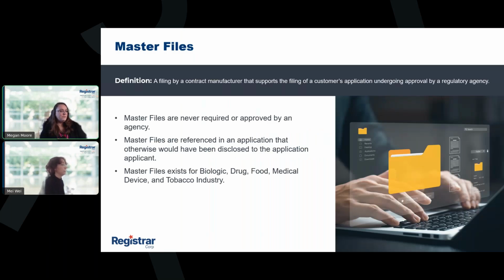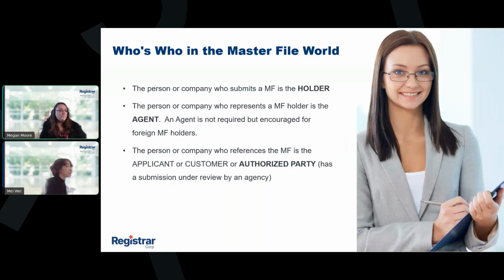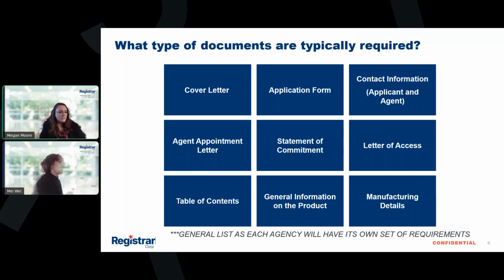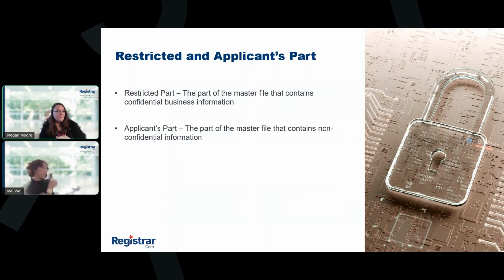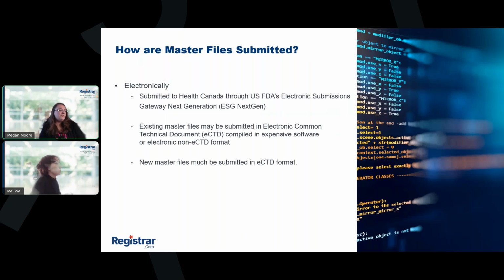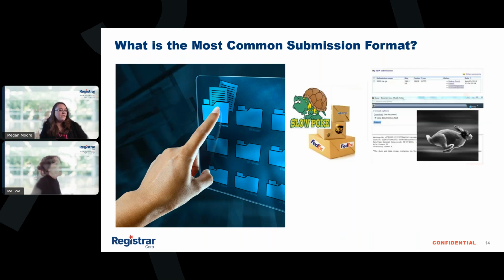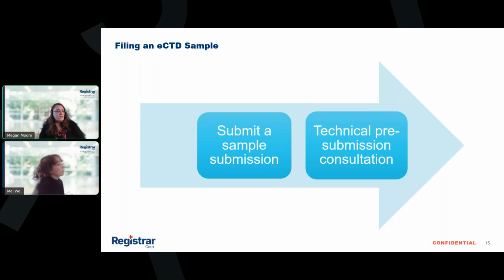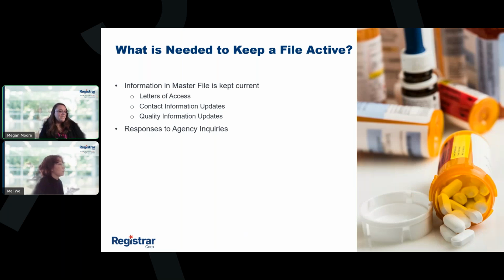What You Must Know About Health Canada Master Files to Protect IP & Accelerate Approvals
Health Canada Master Files (MFs) are a powerful tool for protecting proprietary information while streamlining regulatory submissions — but navigating their requirements can be complex. Understanding how to prepare, submit, and maintain a compliant Master File is essential to safeguard intellectual property, avoid costly delays, and accelerate product approvals in Canada’s competitive pharmaceutical product market.

In this webinar, you’ll gain clear, actionable guidance on:

-Master File Fundamentals – Definition, purpose, and the confidentiality advantage
-Global Acceptance – Which agencies accept Master Files
-Documentation Essentials – Administrative & quality requirements, Restricted vs. Applicant’s Part
-Cost Breakdown – Health Canada user fees and budgeting insights
-Submission Best Practices – Electronic formats, ESG NextGen secure gateway, and eCTD benefits
-Registrar Corp Support – Expert MF preparation, secure communication, and MyFDA portal tools

0:00 Introduction
2:05 Master Files
13:01 What is Needed to Keep a File Active?
16:27 MyFDA Solutions
17:36 Q&A